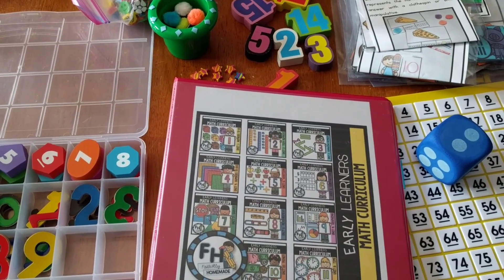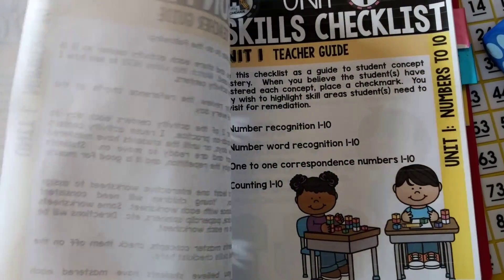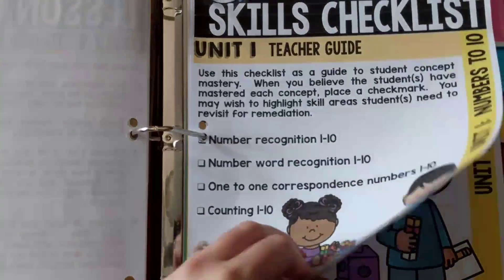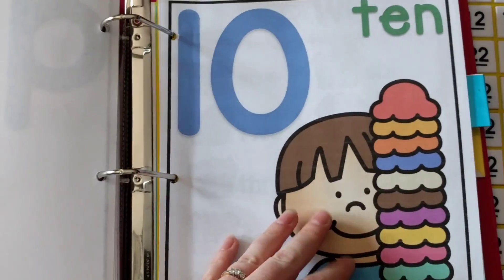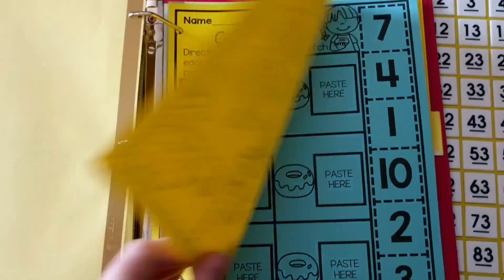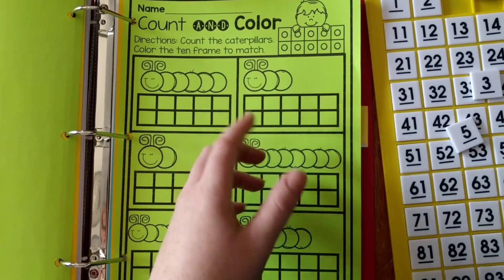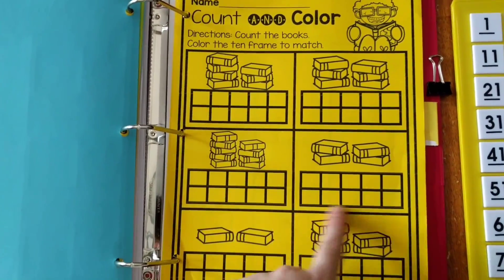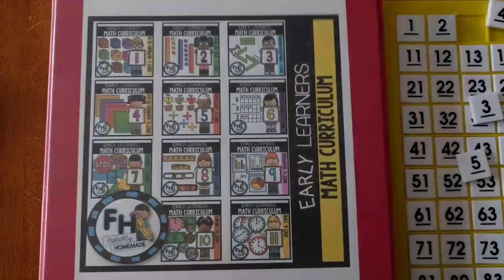Early Learners Math Curriculum! Kindergarten, First, & Second Grade. {Review & Examples}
In this video I show you my Early Learners Math Curriculum! This curriculum is geared towards primary learners in kindergarten, first grade, or second grade.  This curriculum is Hands-On engaging, and fun!

Downloads:

Get the ENTIRE curriculum here:
1.  Direct from Fun Hands-On Learning